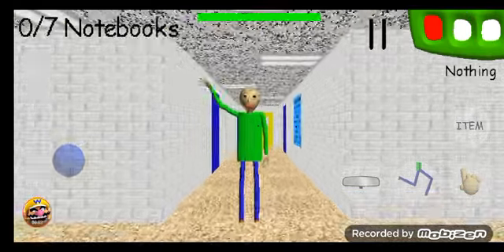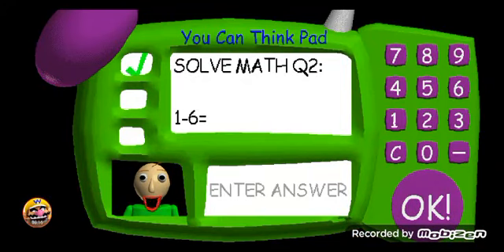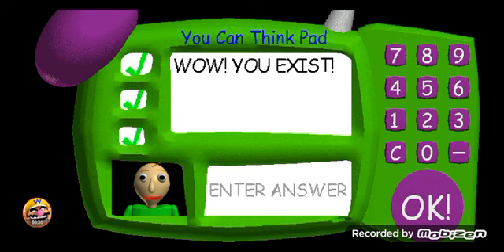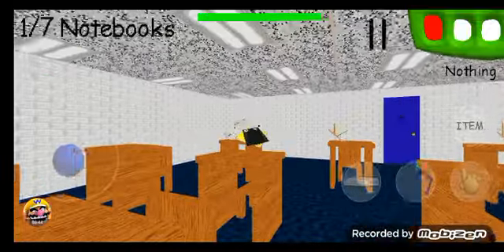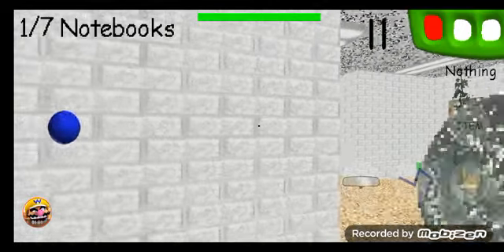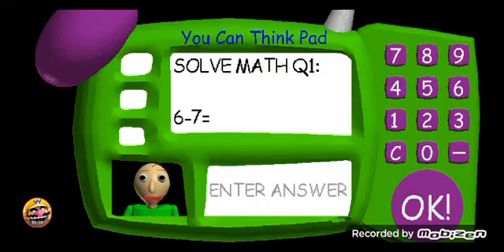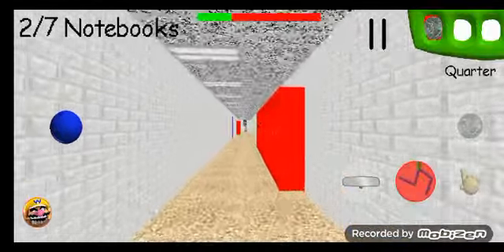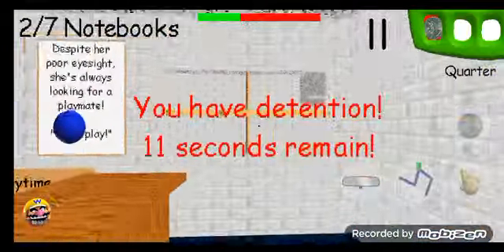3 nobook for baldi's basics